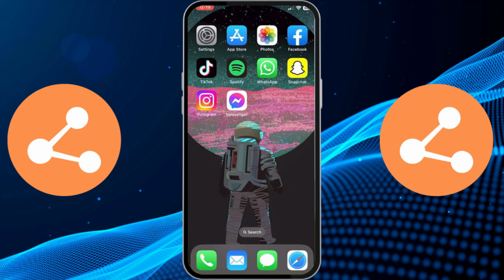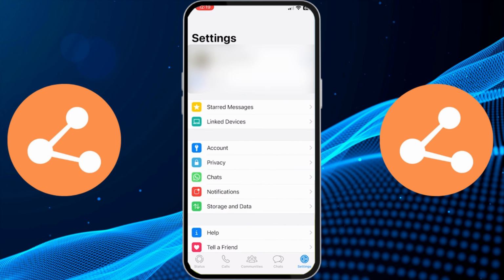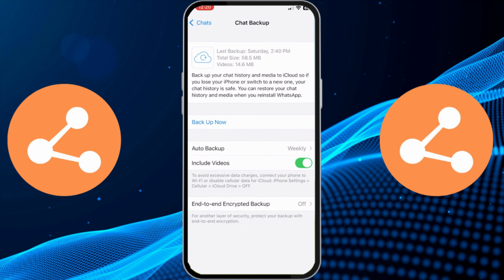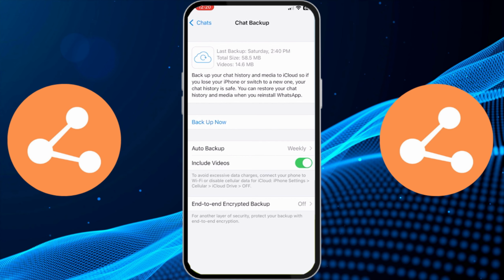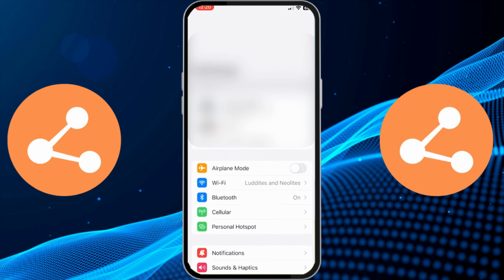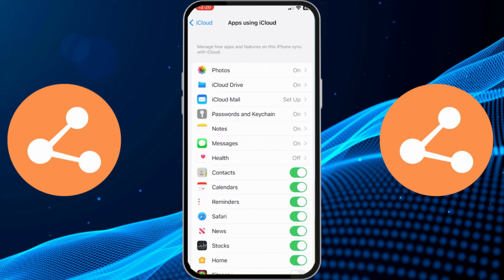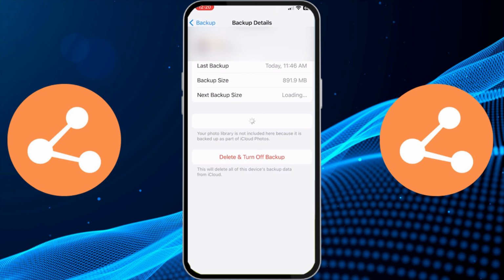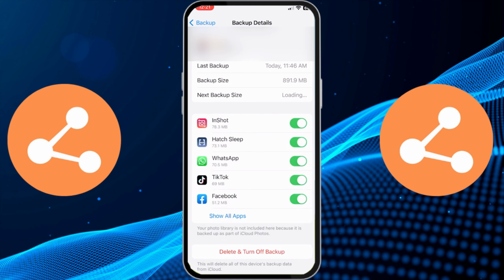How To Restore WhatsApp Messages On iPhone 2025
Worried about losing your precious WhatsApp conversations when switching devices or after a phone reset? Our comprehensive tutorial provides a complete solution for backing up and restoring WhatsApp messages on your iPhone, covering every possible scenario and method available in 2024. Whether you're using iCloud, Google Drive, or third-party recovery tools, we've got you covered with step-by-step instructions.

Restoring WhatsApp messages can be a complex process, but our detailed guide breaks down each method into simple, easy-to-follow steps. We'll explore multiple backup options for iPhone users, including iCloud sync, local backups, and professional recovery tools like Dr. Fone. Learn how to safely transfer your messages between different iPhone models, recover accidentally deleted conversations, and ensure your chat history is always protected.

For users switching between Android and iPhone, we've included special techniques to seamlessly transfer your WhatsApp messages across different platforms. Discover how to backup your conversations from Google Drive, restore them on your iPhone, and manage your chat history without losing a single message. Our expert tips will help you navigate the challenges of cross-platform message transfer with confidence.

Security and privacy are paramount when handling personal messages, which is why we've dedicated a section to explaining the safest backup and restoration methods. Learn how to protect your data during the transfer process, manage your backup settings, and ensure your personal conversations remain confidential. We'll also cover troubleshooting techniques for common issues that arise during WhatsApp message restoration.

Whether you're upgrading to a new iPhone, recovering from a device reset, or simply want to safeguard your important conversations, this tutorial provides all the information you need. From iPhone 11 to the latest Pro Max models, our comprehensive guide ensures you can restore your WhatsApp messages quickly and easily.

Have questions about restoring WhatsApp messages on your iPhone? Drop them in the comments below! 🔔

How To Restore WhatsApp Messages On iPhone 2025  - Steps Covered